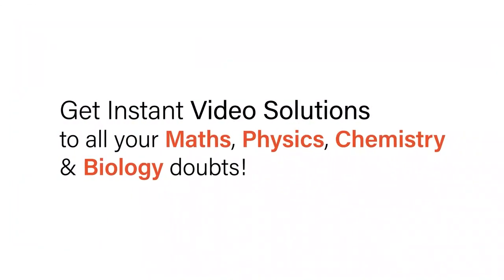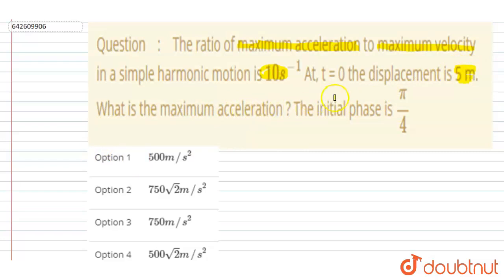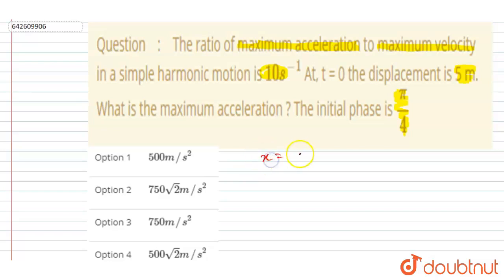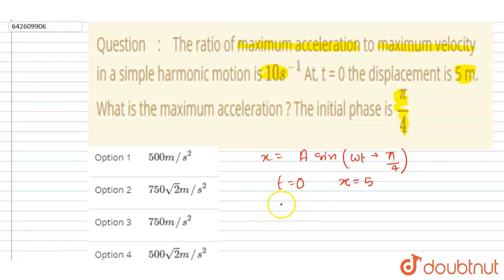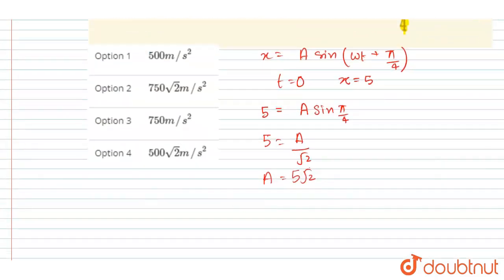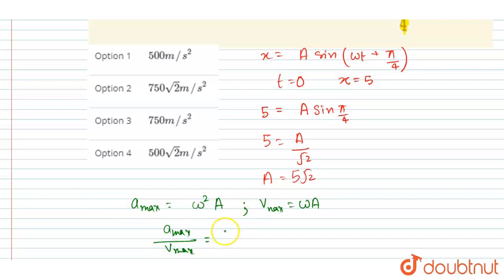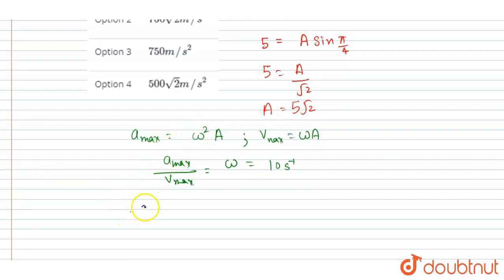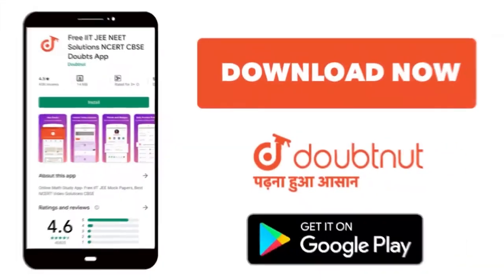The ratio of maximum acceleration to maximum velocity in a simple harmonic motion is 10 s^(-1) A...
The ratio of maximum acceleration to maximum velocity in a simple harmonic motion is 10 s^(-1) At, t = 0 the displacement is 5 m. What is the maximum acceleration ? The initial phaseis (pi)/(4)
Class: 12
Subject: PHYSICS
Chapter: JEE MAINS
Board:IIT JEE

👉 Have Any Query? Ask Us.